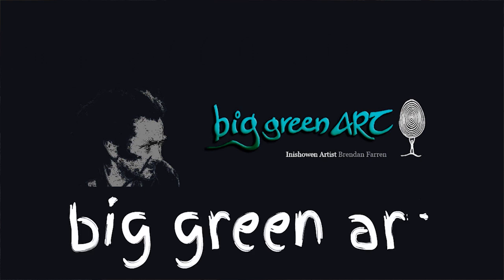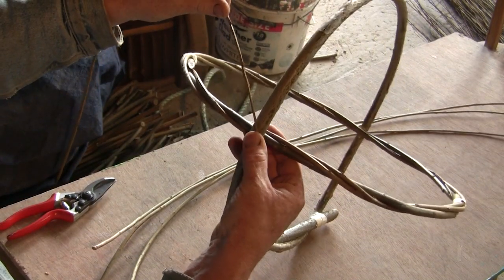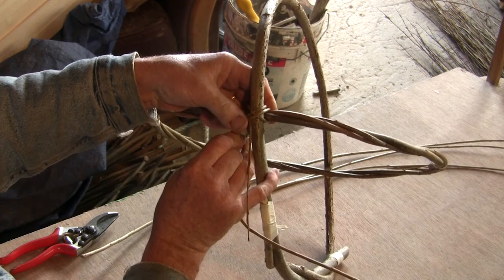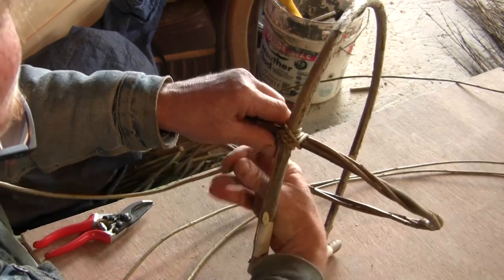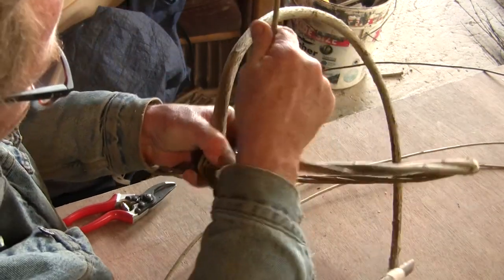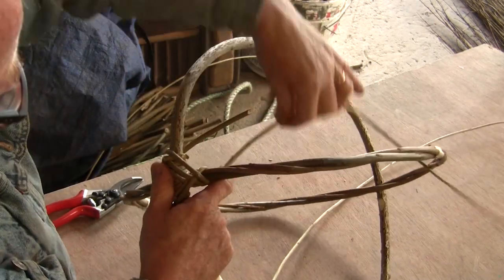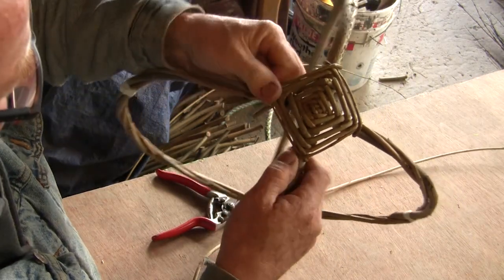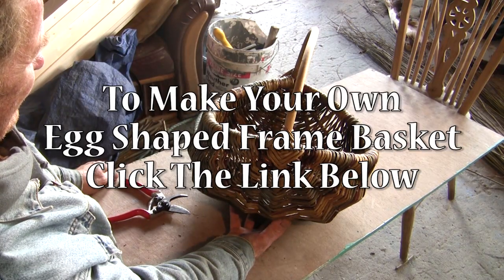Basket Weaving Techniques | The God's Eye Knot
Click this link to make your own Egg Shaped Frame Basket.